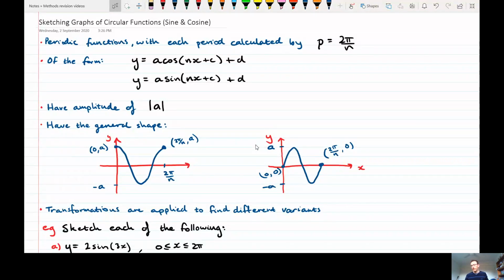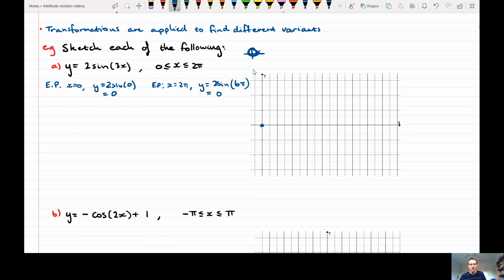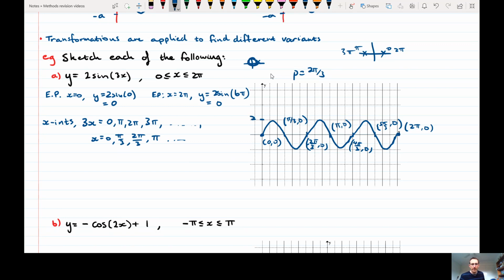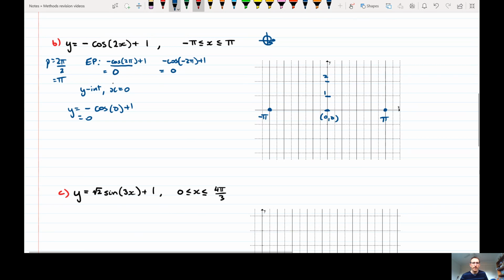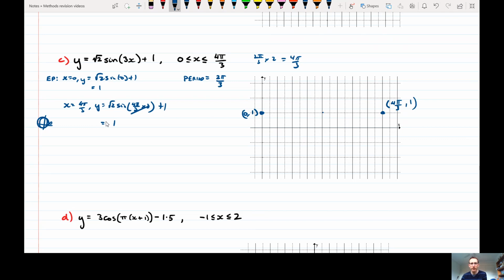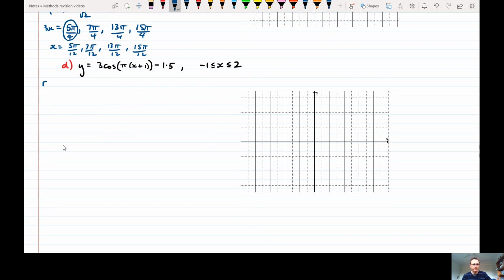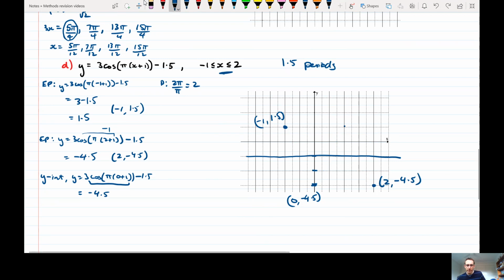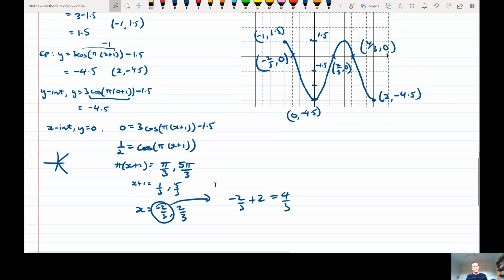Sketching Sine & Cosine Graphs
A revision of how to sketch graphs of sine and cosine functions, with increasing complexity.